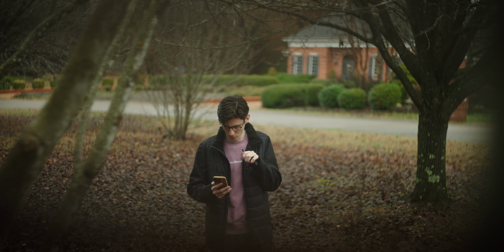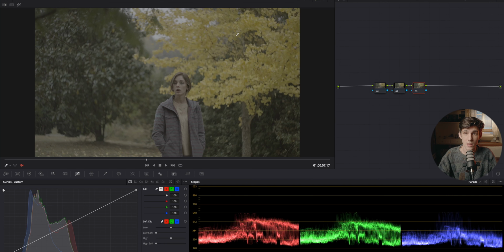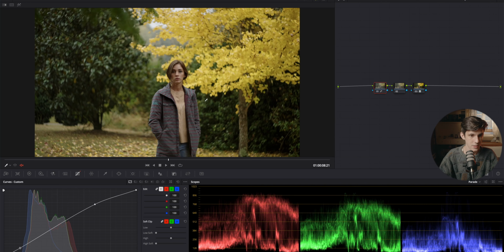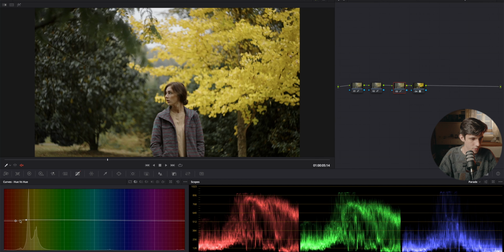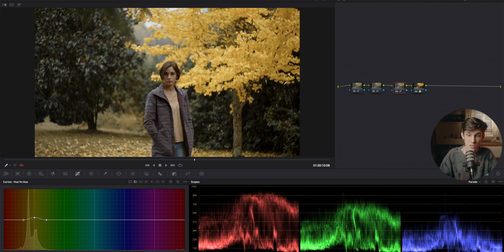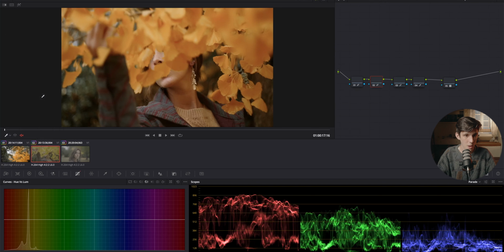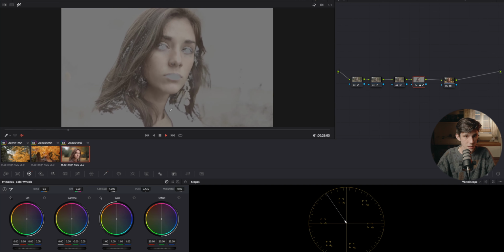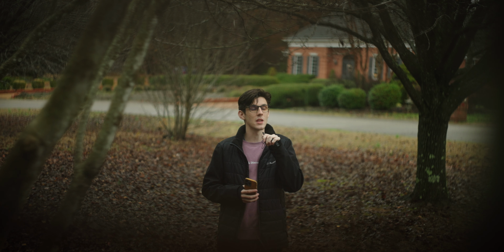Helios 44-2 Video Color Grade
Hey guys! I release the video about the helios 44-2, I had so many people asking about how I colored it. So here we are. Let me know if you guys have any questions!

Great Colorists!   @dunnadidit  ​@theqazman